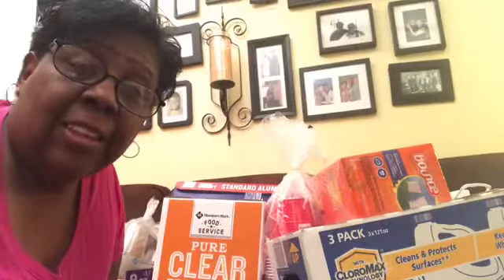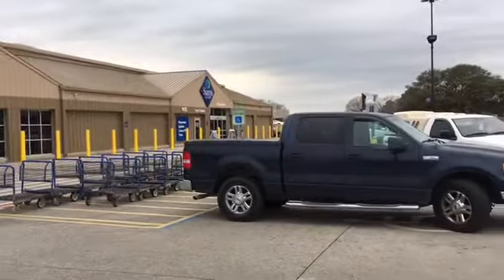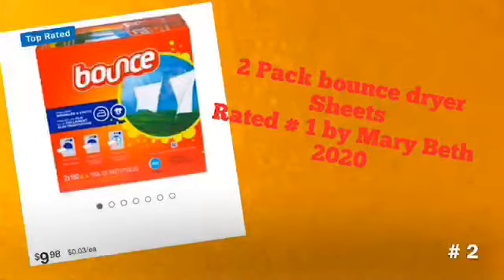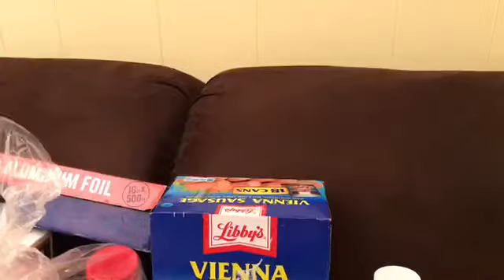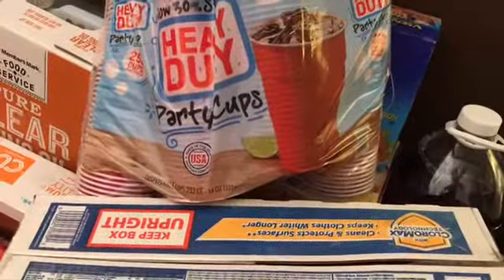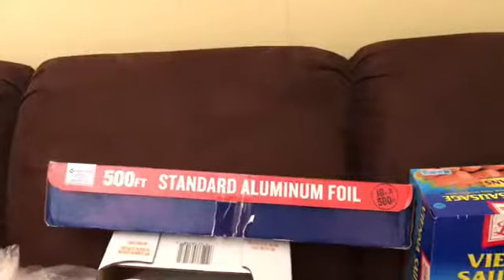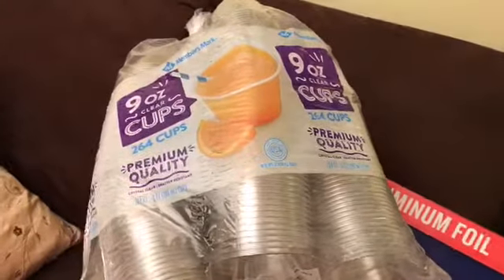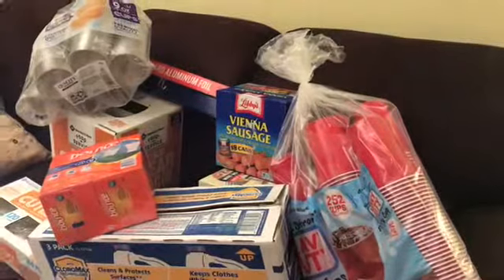Sam’s Club Shopping Haul In Beaumont, Texas For January 2020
In this YouTube Video Mary Beth is showing her Sam’s Club Shopping Haul for January 2020. The 10 items Mary and Joe purchased at Sam’s Club are as follows: #1 Clorox Liquid a case of 3-121 oz bottles for $9.98 or $3.66, each. #2 Bounce Dryer Sheets 2 Box’s of 160 Sheets for $9.98 or 4.96 Box,  #3 Fabuloso Multipurpose Cleaner 210 oz Bottle $7.88, #4 Libby’s Vienna Sausage 18 cans for $7.42 or $0.41 each, #5 Land of Kakes Mini Moo Half & Half  192 count at $8.72 or $0.05 each, #6 Mambers Mark Heavy Duty Red Cups 260 count for $9.88 or $0.04 each,  #7 Members Mark Standard Foodservice Foil (500 ft) $16.48, #8 Members Mark Foodservice Pure Clear Oil 35 lbs. for $1772 or $0.51 lb., #9 Members Mark Clear Plastic 9 oz.Cups 264 count for $10.98, #10 Members Mark Clear Cutlery 360 Pieces Combo Pack $11.78 or #0.03 each.